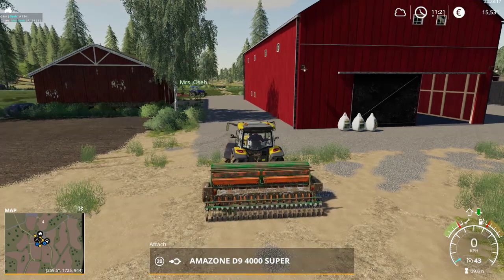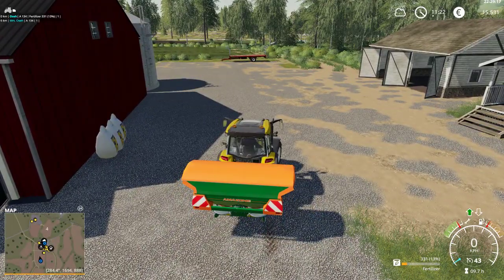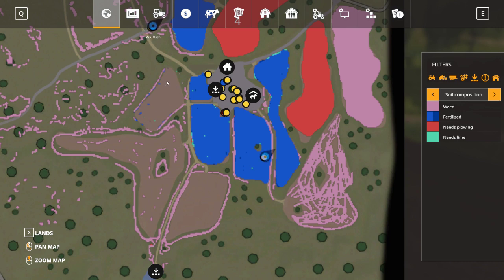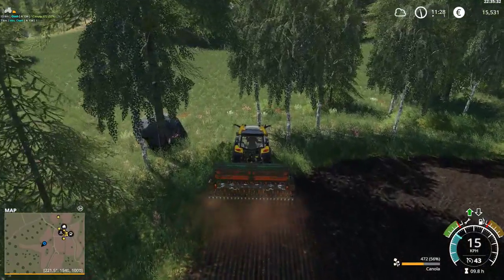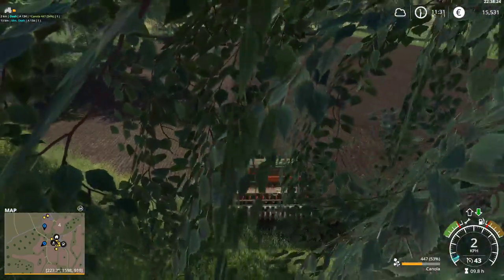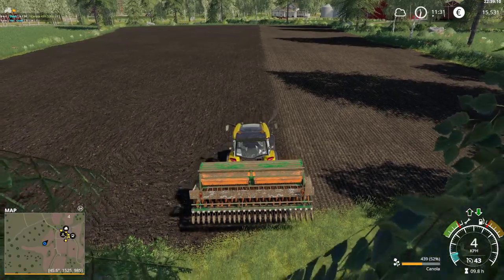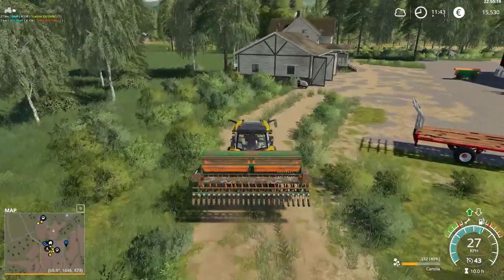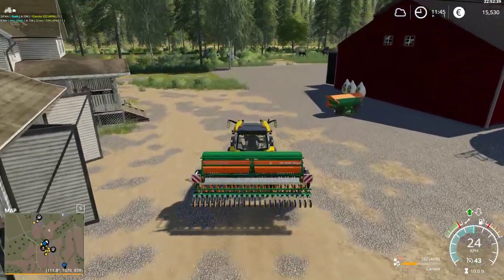Farming Simulator 19: Ep 6d - Field Mountain - Oseh family farm